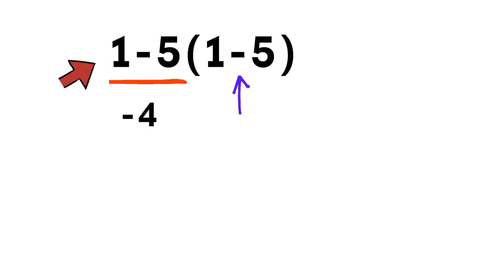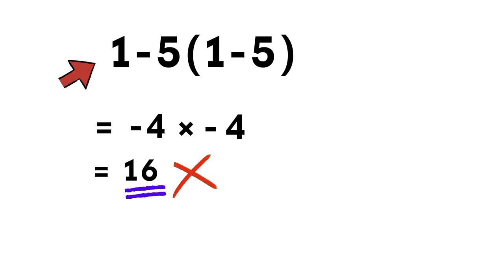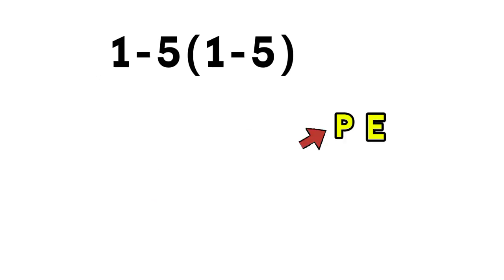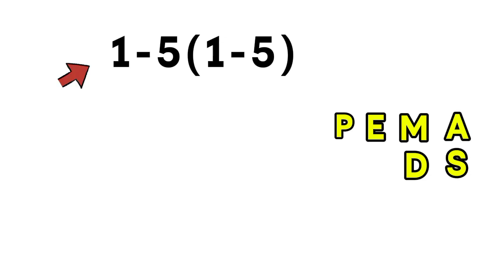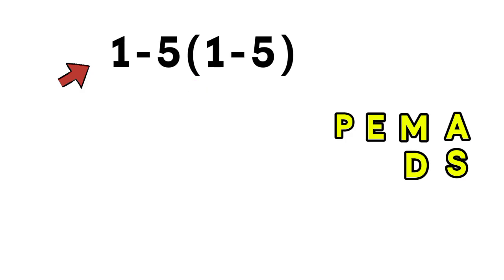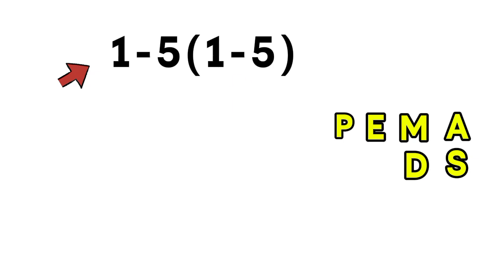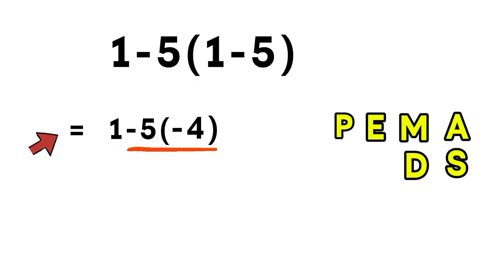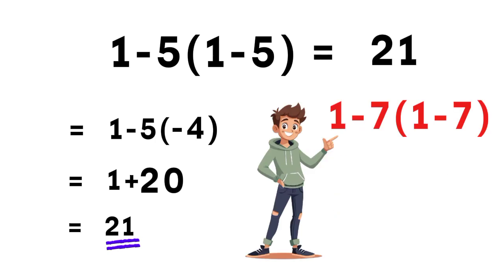Simple Math… Hard to Solve!